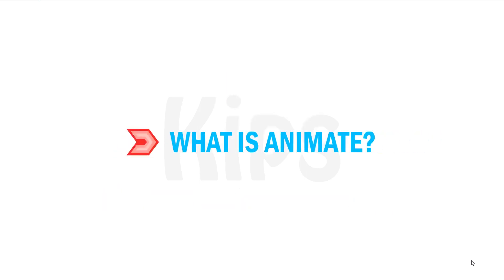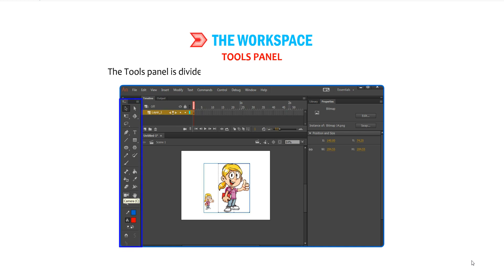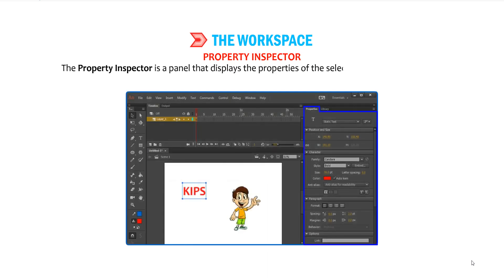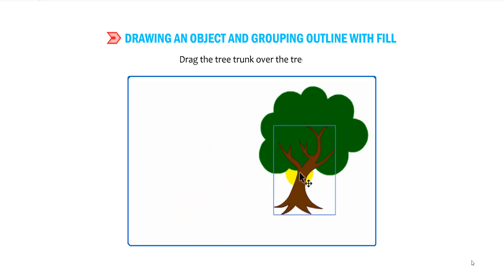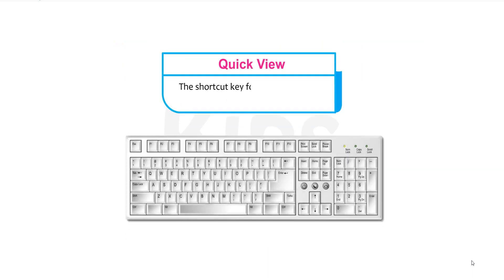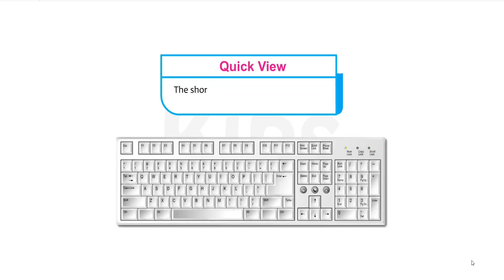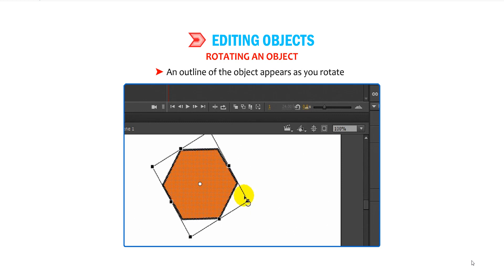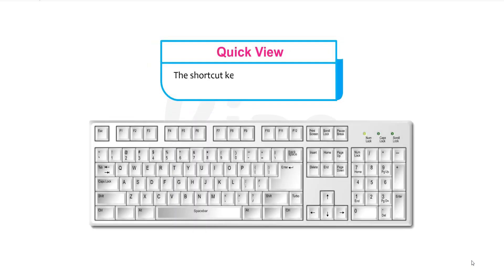CLASS VII COMPUTER CHAPTER 4 LOG ON TO ANIMATE CC FULL